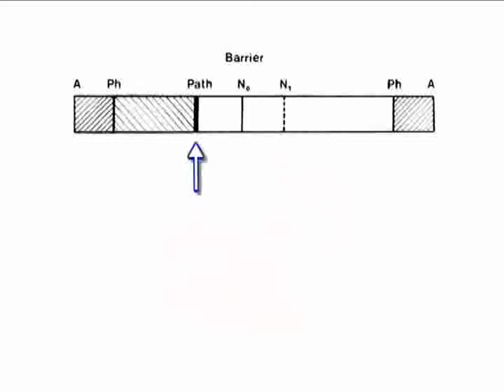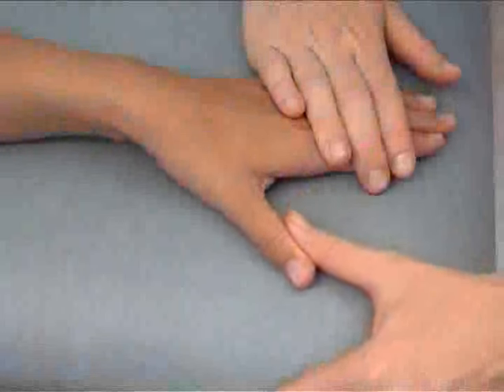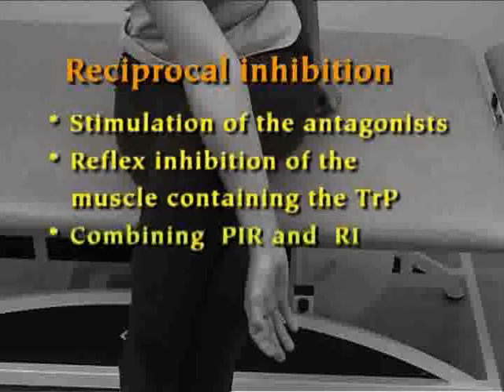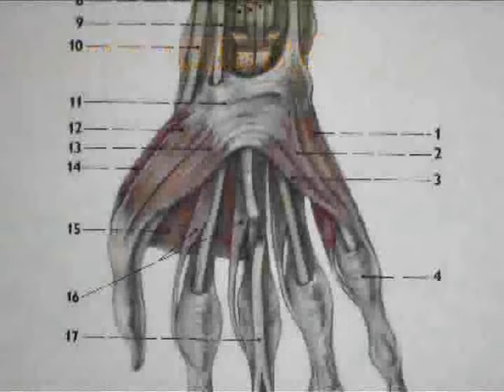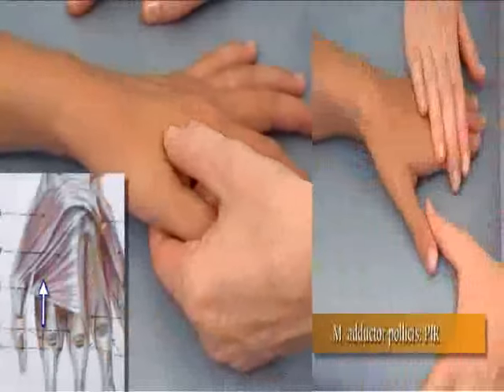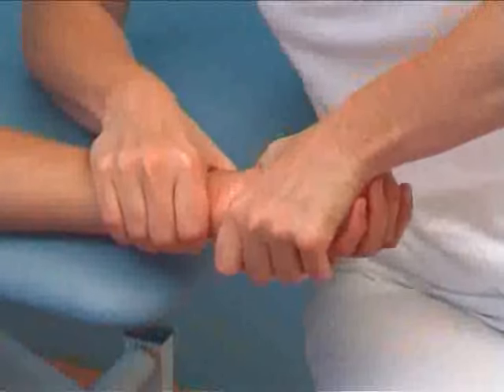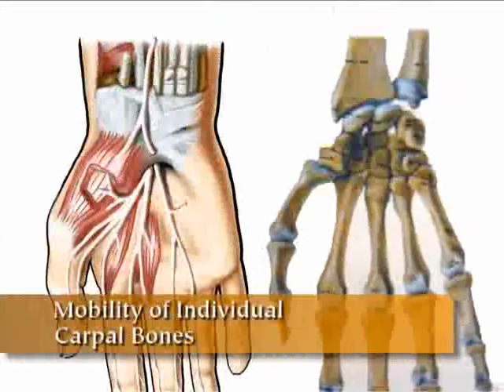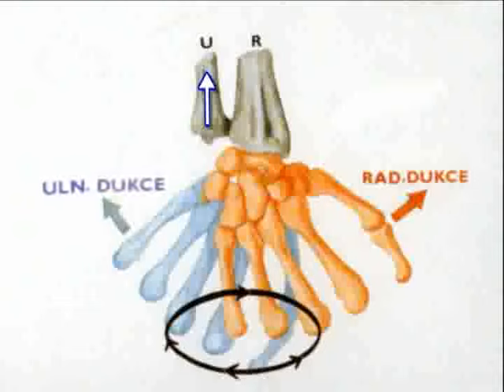video Jocelyne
Jocelyne